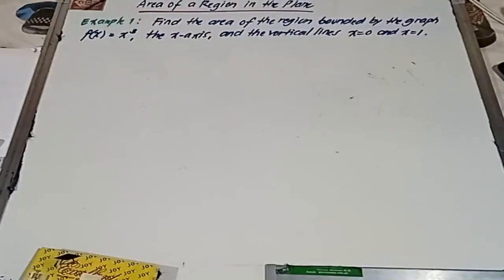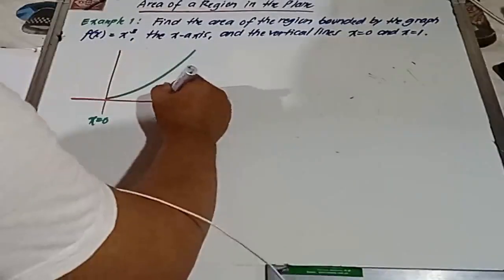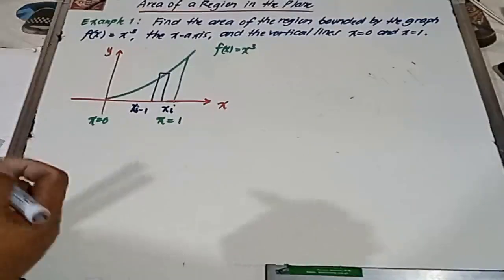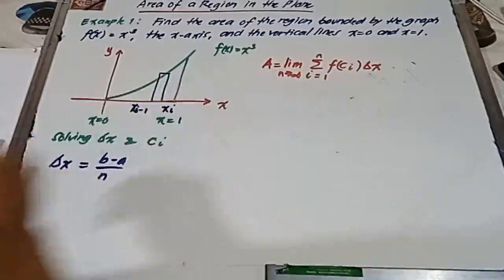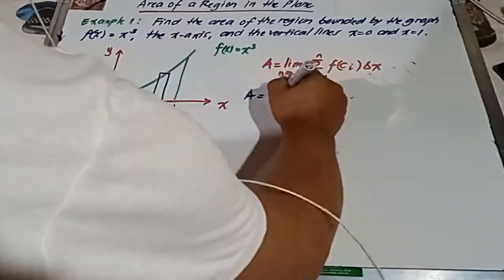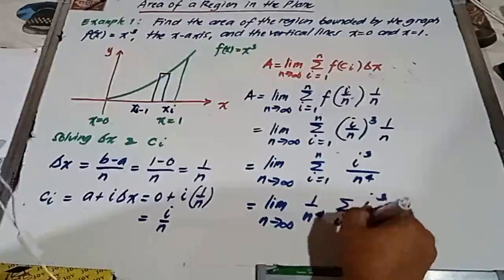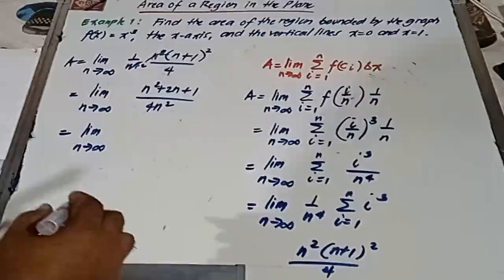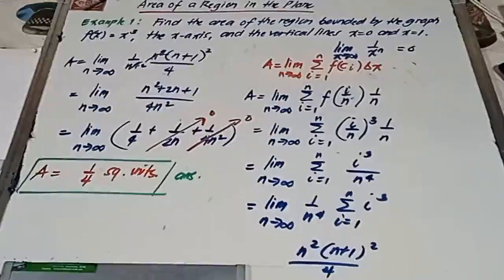Example 1 Area of a Region in a Plane using Limits